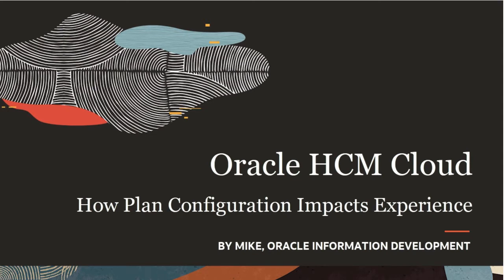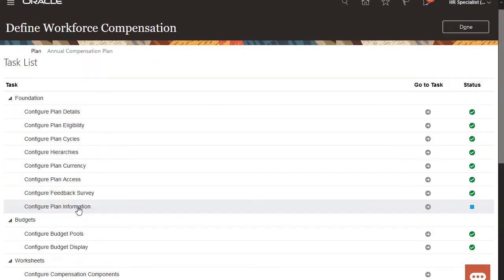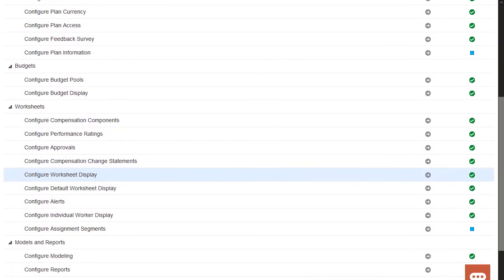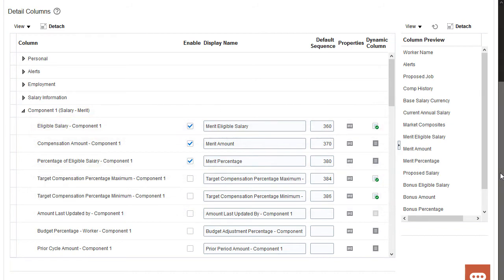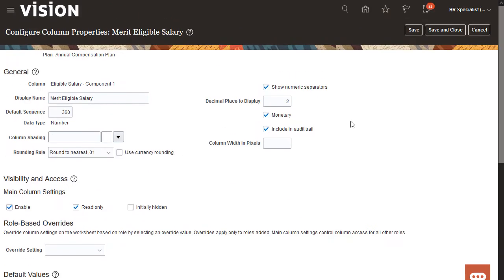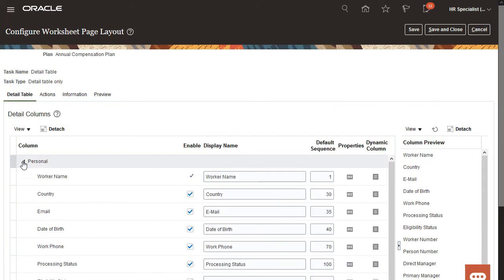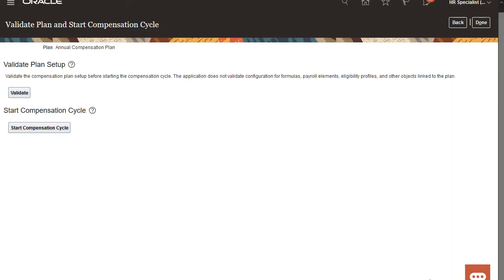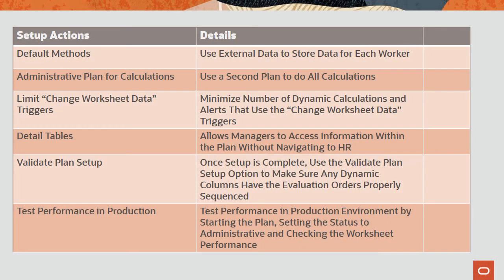Compensation | How Plan Configurations Impact Experience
This video tutorial applies to Update 21B and later releases. In this video you will learn how to setup up your compensation plans in order for users to have the best experience.